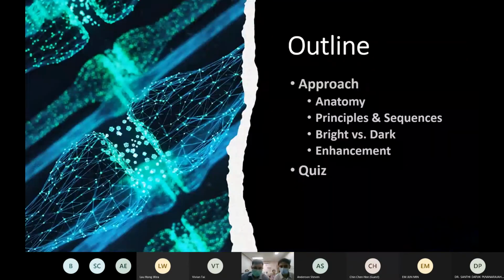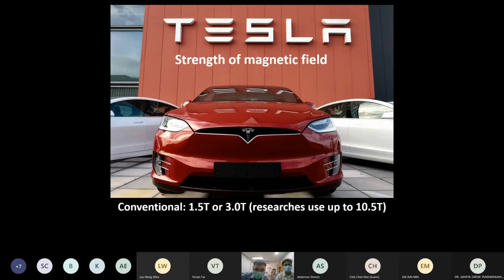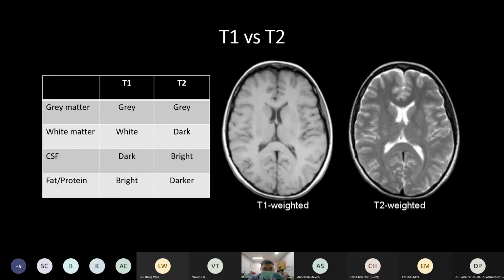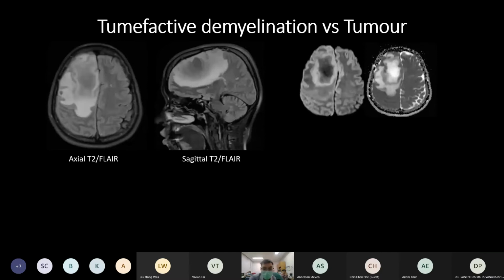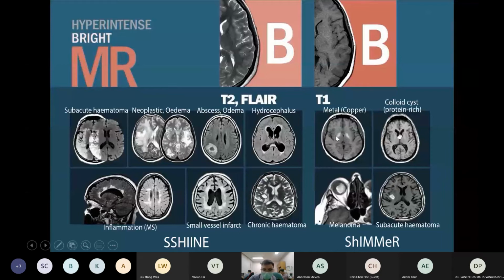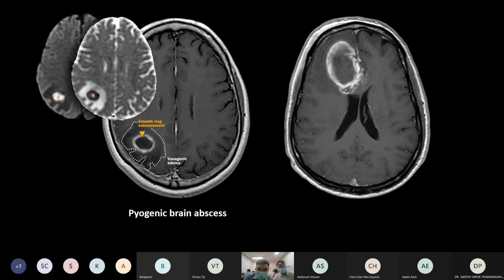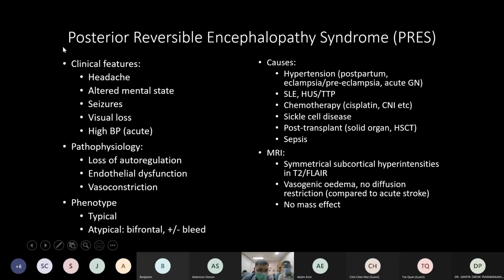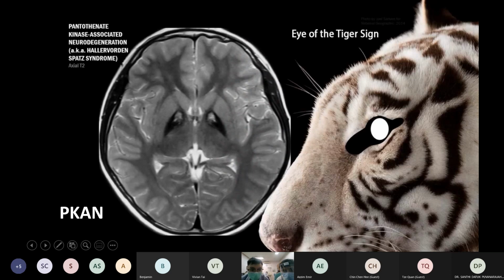Basic MRI Interpretation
MRI brain is an interesting modality to look at brain using different sequences.